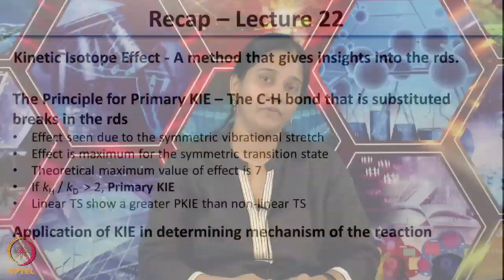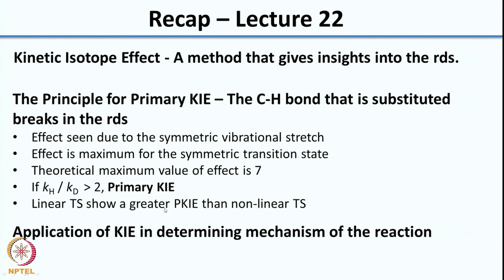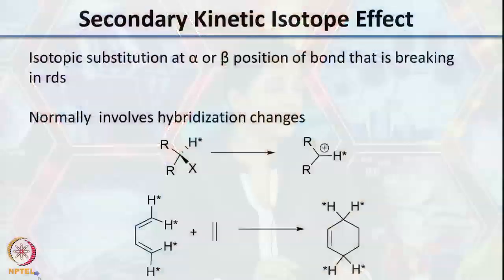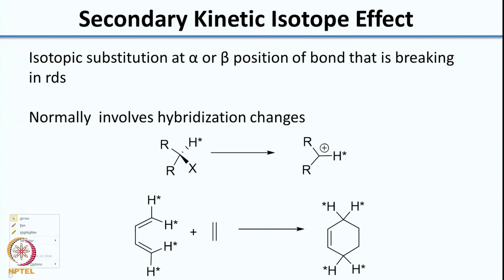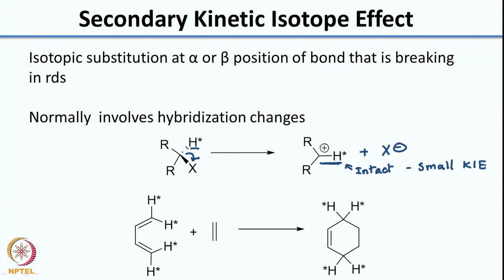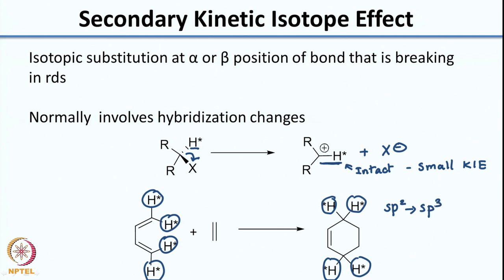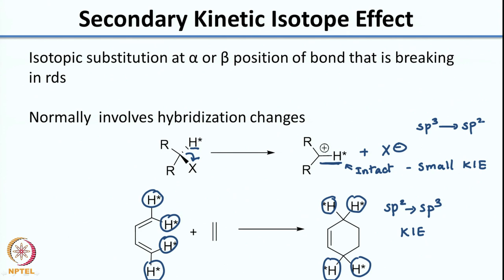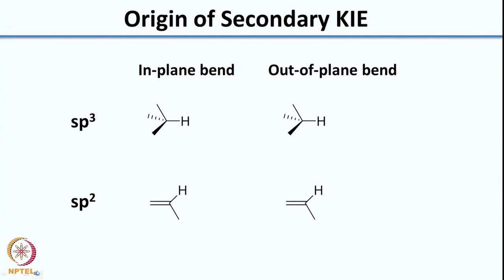Week 5-Lecture 23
Lecture 23 : Secondary Kinetic Isotope Effect: Part A

1. The translated content of this course is available in regional languages.

2. Regional language subtitles available for this course
To watch the subtitles in regional language:
1. Click on the lecture under Course Details.
2. Play the video.
3. Now click on the Settings icon and a list of features will display
4. From that select the option Subtitles/CC.
5. Now select the Language from the available languages to read the subtitle in the regional language.